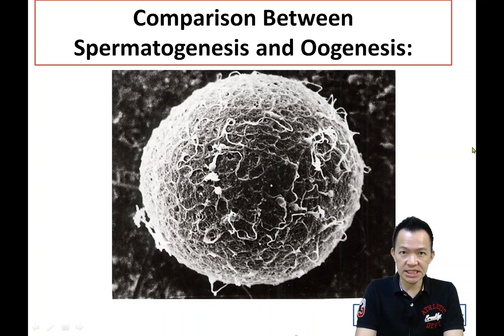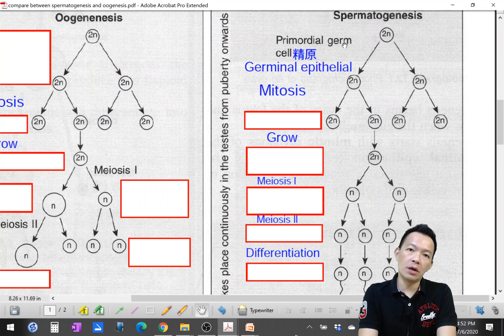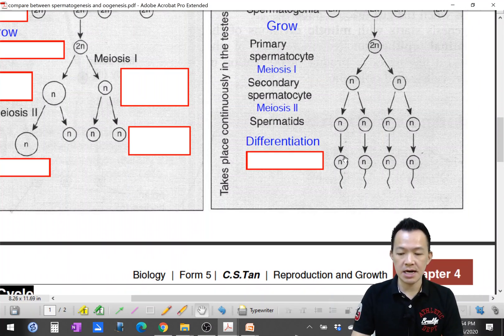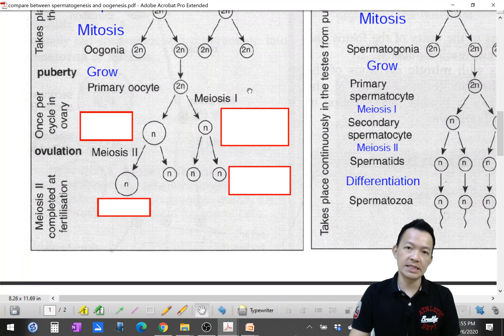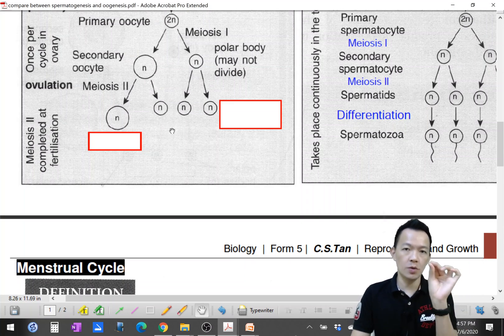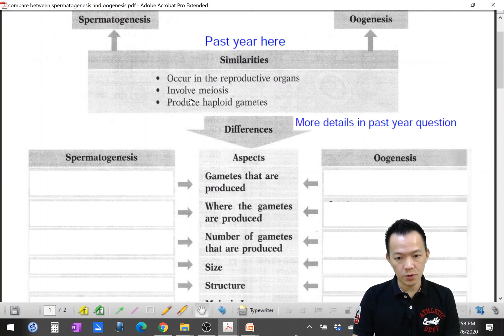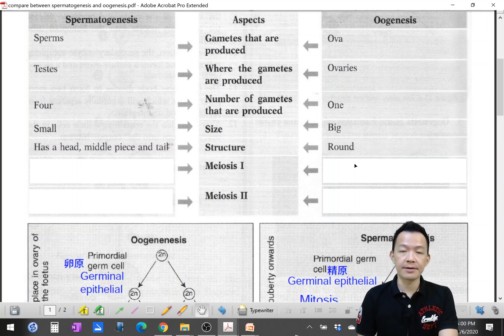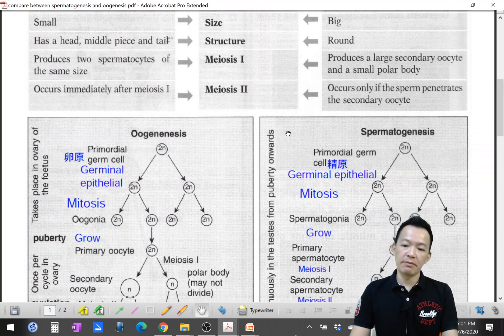Form 4 Bio Chapter 15 Sexual Reproduction. Comparison between spermatogenesis and oogenesis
SPM Form4 KSSM Biology Chapter 15 Sexual Reproduction. Comparison between spermatogenesis and oogenesis

一个最适合华校生的‘英语’理科补习平台。策略化且有趣的教程，简单标准的英语加华语解释，学生几乎没借口说不明白。Tuition Platform for Form 1-5. UASA Science | SPM Science, Chemistry and Biology. Suited for Chinese School Students. 👍更多详情，网站check with our Tuition Centre Time table 时间表 Self Service Test Class 自助试课